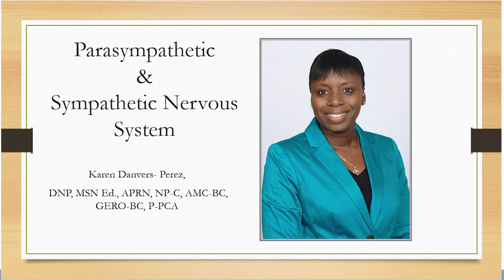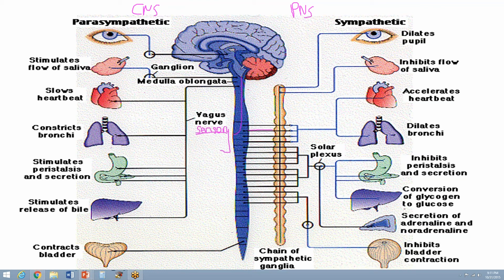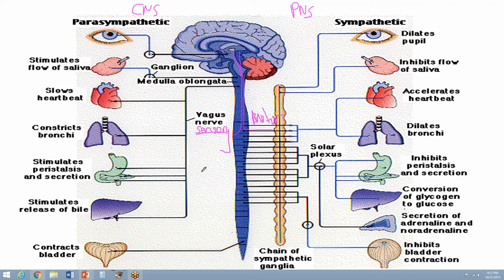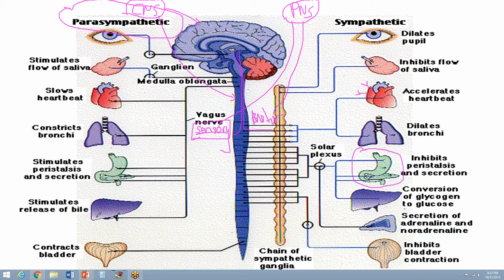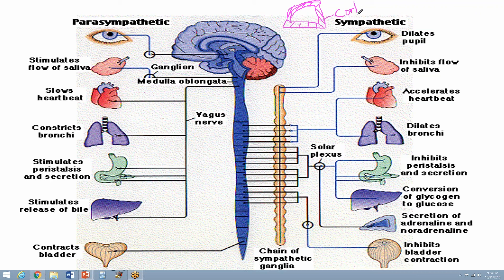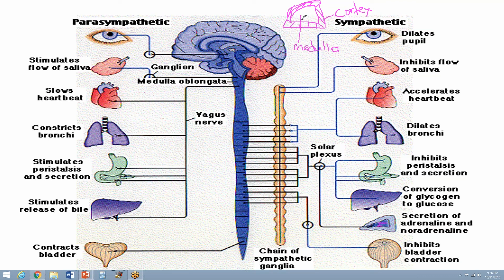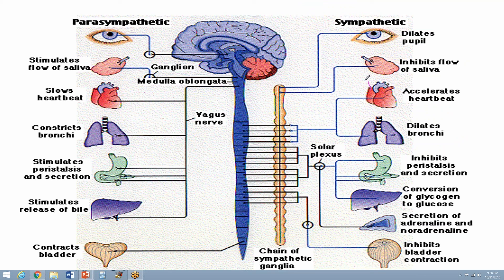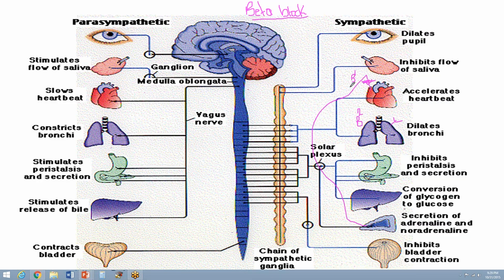Sympathetic & Parasympathetic System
In this video, I discussed the sympathetic & parasympathetic system.